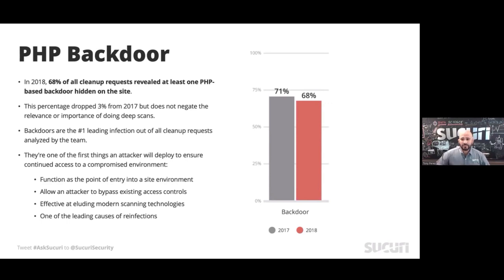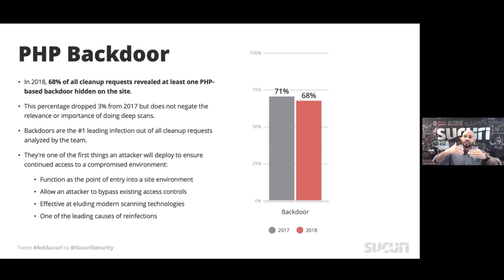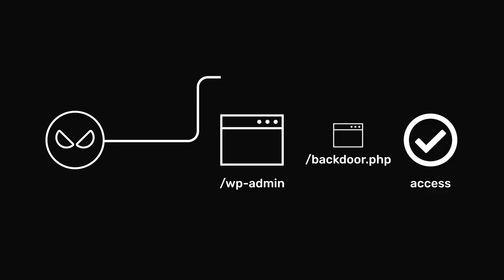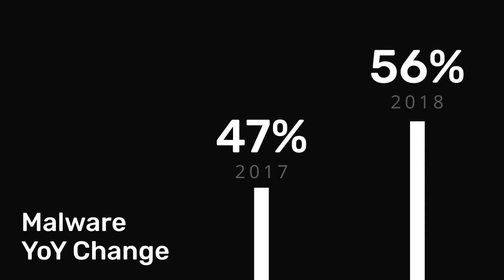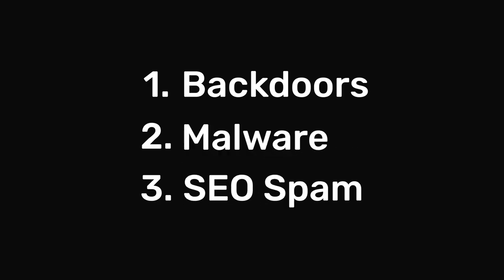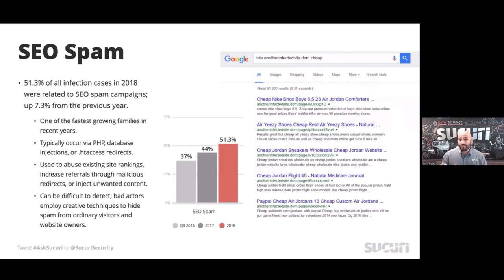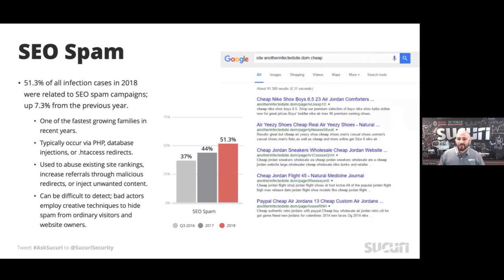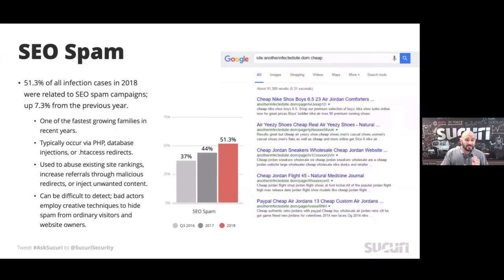Backdoors, Malware and SEO Spam - Webinar Highlight w/ Tony Perez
During our 2018 Hack Website Trend Report webinar Tony Perez, GoDaddy VP of Security Product Group, described the changing landscape of website threats like PHP Backdoors, malware distribution, and SEO Spam.

Stay ahead of emerging threats. Sign up to receive technical information about current security issues, vulnerabilities, and exploits.